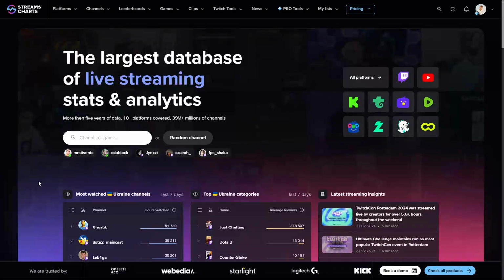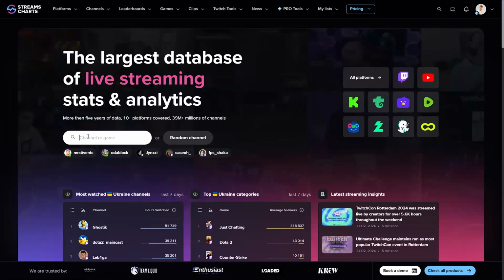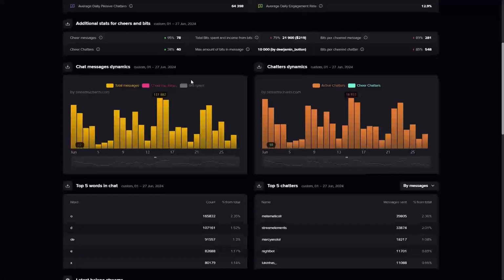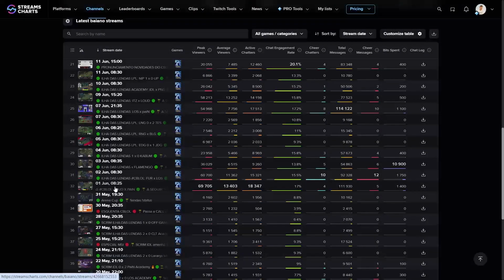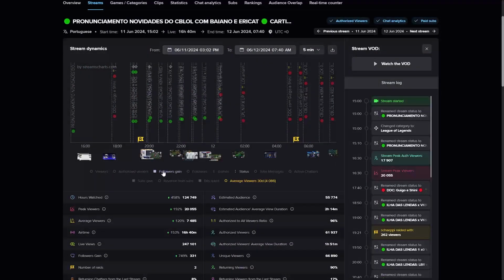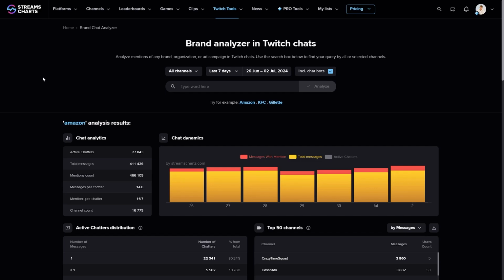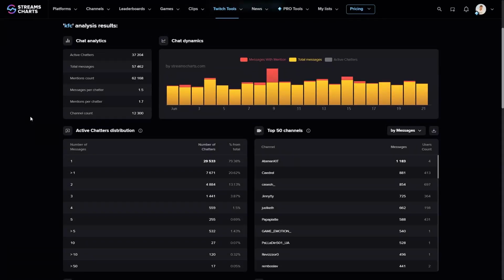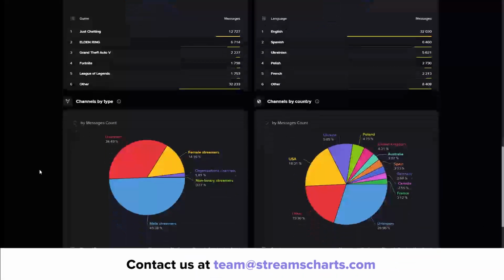Advanced Chat Analytics by Streams Charts: From Brand Mentions to Viewer Sentiment and Engagement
The chat is the heart of any Twitch live stream. No matter how entertaining a streamer might be, they can never truly achieve star status without engaging with their audience. Renowned personalities like xQc, Kai Cenat, and CaseOh have risen to fame largely due to their ability to cultivate a large and loyal community.

While viewer metrics provide insights into the overall performance and audience size of broadcasts, chat analysis offers a deeper understanding of the audience itself: what they enjoy, their reactions to integrations, and their overall engagement with the content. Today, we’ll show how Streams Charts' tools can help you better understand viewer behavior during Twitch live streams.